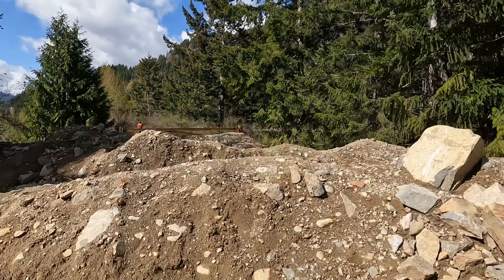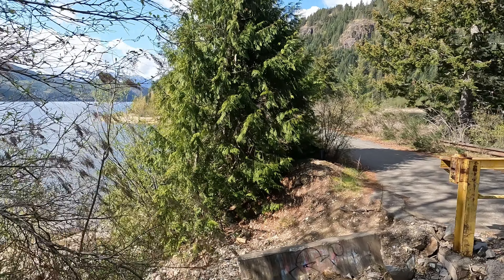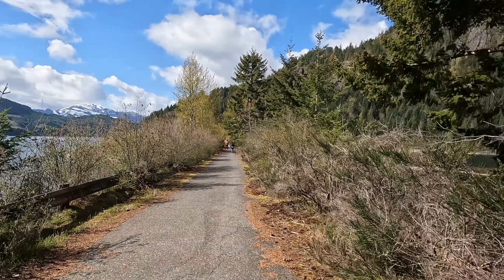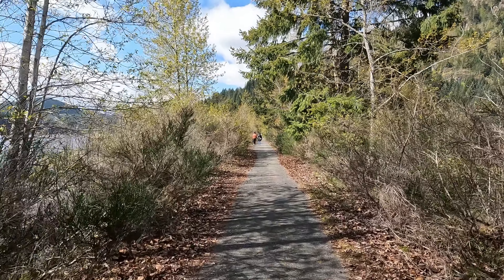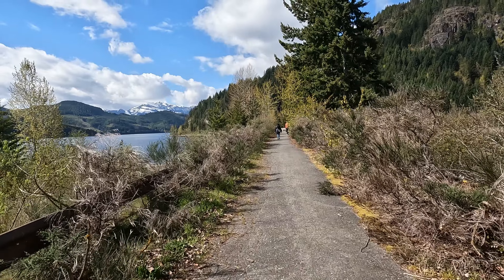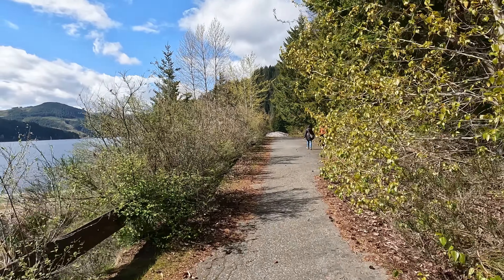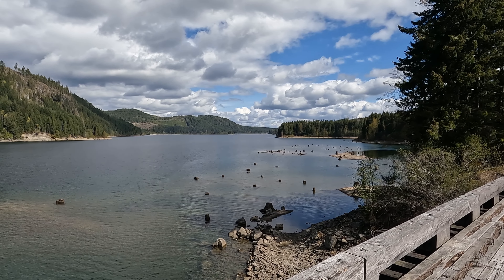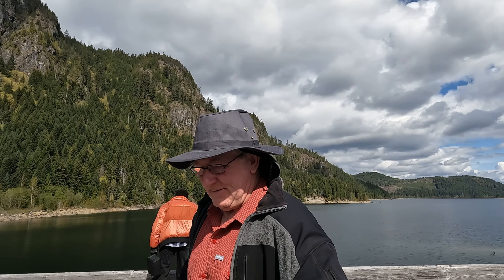Abandoned Wooden Trestle Bridge Vancouver Island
Old Wooden Trestle Bridge Abandoned On Vancouver Island.

Looking for a place to stay?🌲 🌳⛰️

Make sure to tune into our scheduled lives and get to know us better! 😊